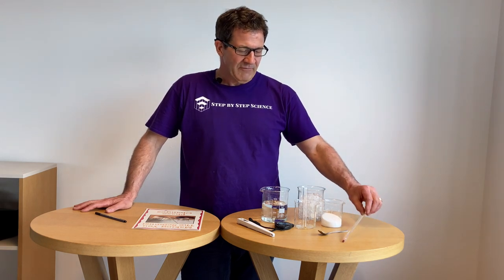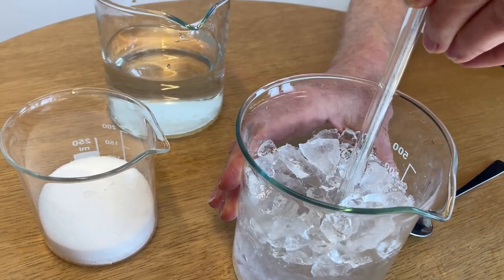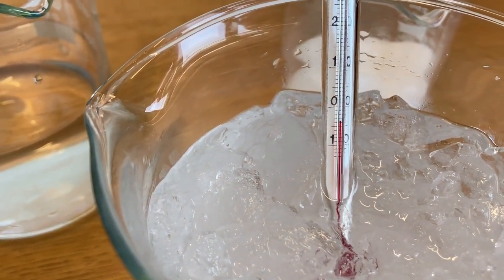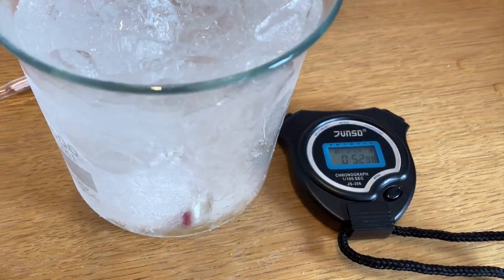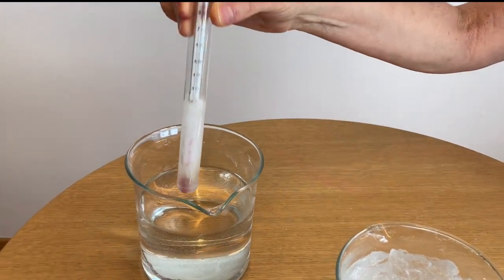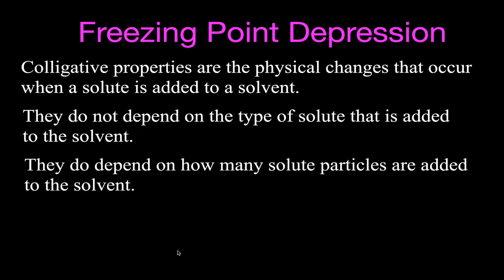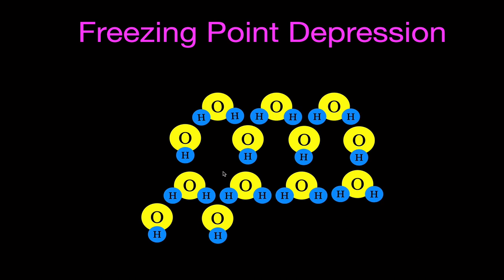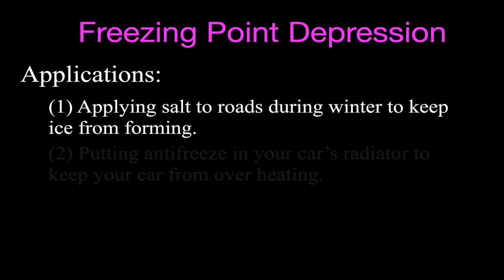Making YOU the Scientist: Freezing Point Depression and Phase Changes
This lab activity explores two important science concepts: freezing point depression and phase changes. The freezing point of water is zero degrees celsius. In the first part of the activity you will lower the freezing point of water to below zero degrees celsius using ordinary table salt (sodium chloride). This is called freezing point depression.

Solid, liquid and gas are the three phases of matter. Phase changes occur when energy is added or removed from a substance. When energy is removed from a substance, the particles of the substance begin to move more slowly and when the freezing point is reached they will stop moving and the substance will change from a liquid to a solid. The freezing point of water is zero degrees celsius. In this lab activity you will use the ice, water and salt mixture, which is at a temperature below zero degrees celsius, to freeze the water in the test tube.

Of course, the most important application of freezing point depression is for making ice cream.

Link to video showing you how to make ice cream at home using freezing point depression

Chapters
0:00 Introduction
0:50 Depressing the Freezing Point of Water
3:05 Freezing Water with Freezing Point Depression
4:25 Frozen Water in the Test Tube
4:55 Separating Test and Solid Water
5:20 Explanation of Freezing Pint Depression
8:02 Applications of Freezing Point Depression
8:50 Making Ice Cream with Freezing Point Depression